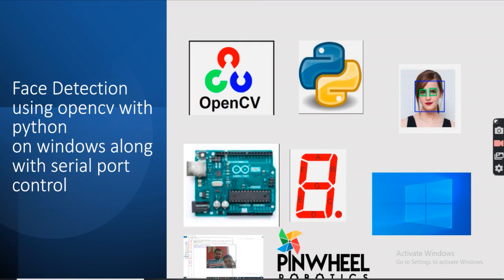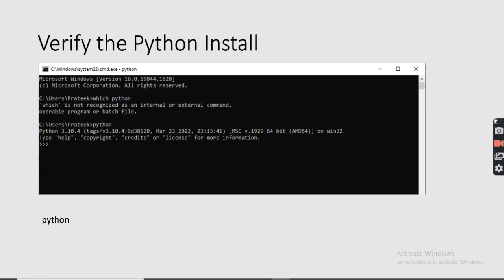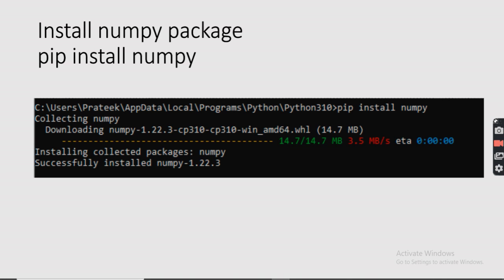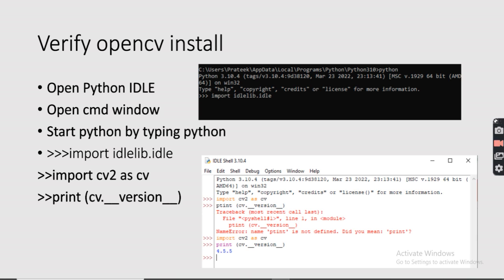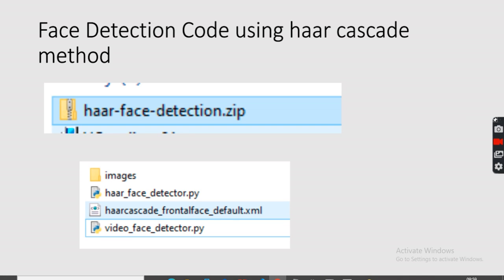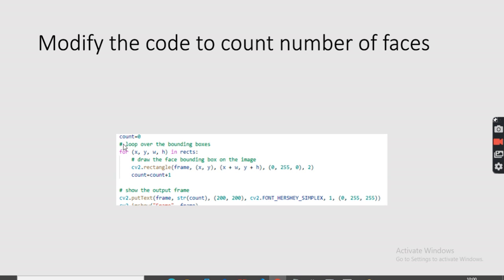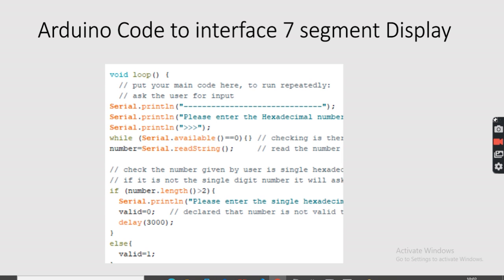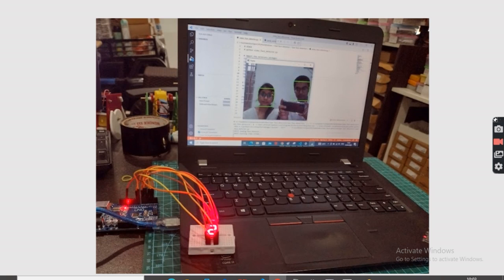Face Detection Using OpenCV HaarCascade Step By Step Procedure With 7 Segment Display and python.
Project to detect face using opencv with python and display the count of faces on a 7 segment display connected through arduino and sent data through serial communication.